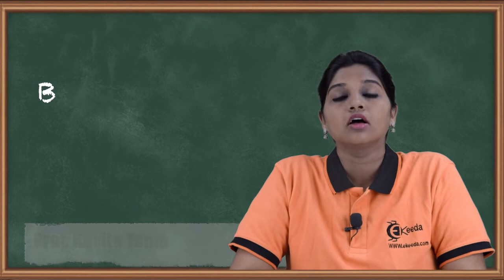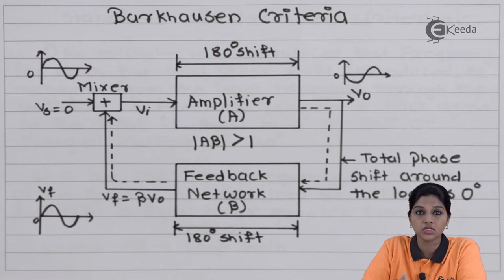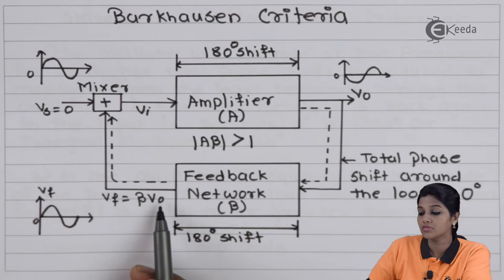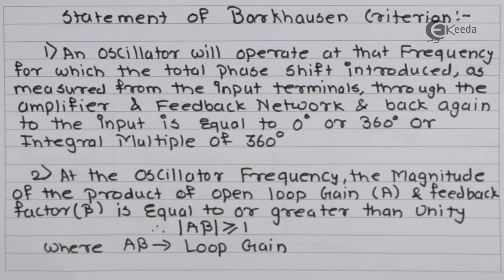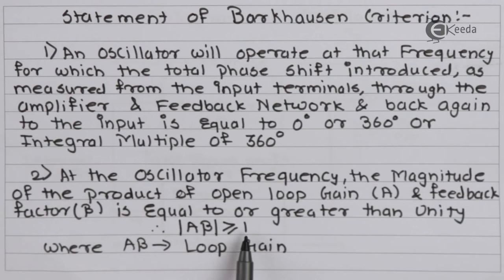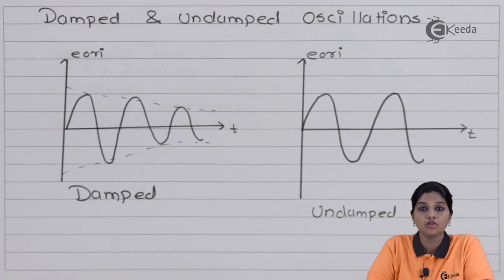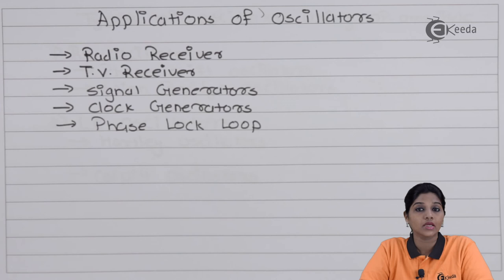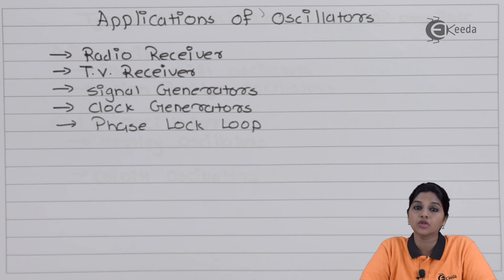Barkhausen Criteria - Oscillator - Linear Integrated Circuits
Barkhausen Criteria Video Lecture from Oscillator Chapter of Linear Integrated Circuits Subject for all engineering students.

Happy Learning : )